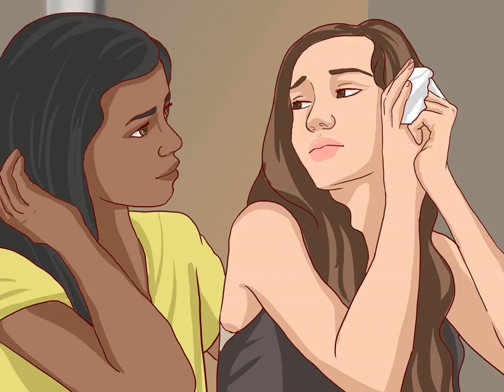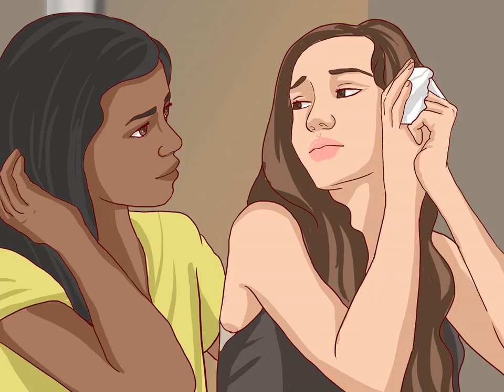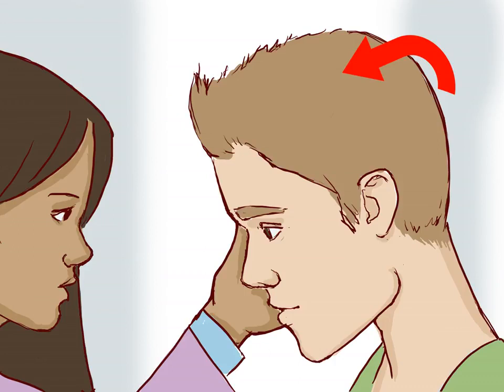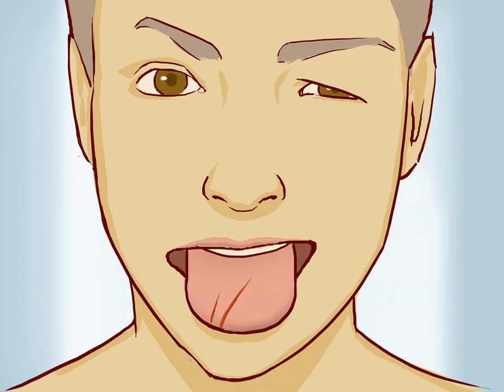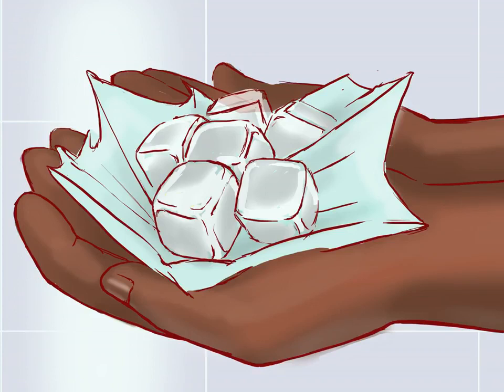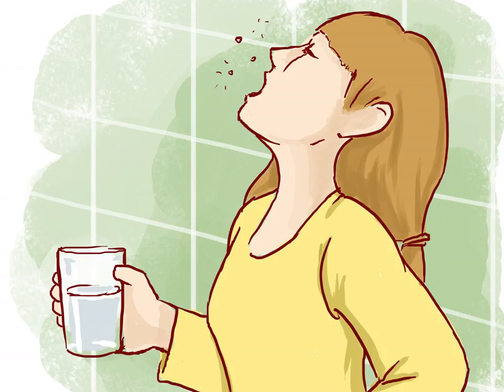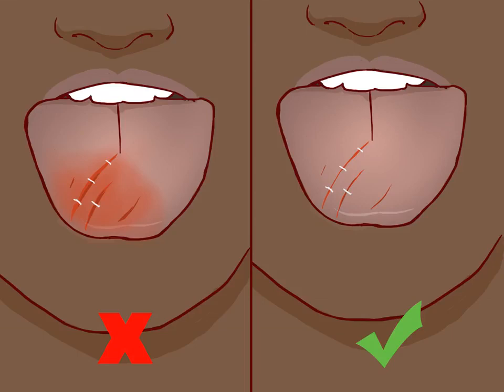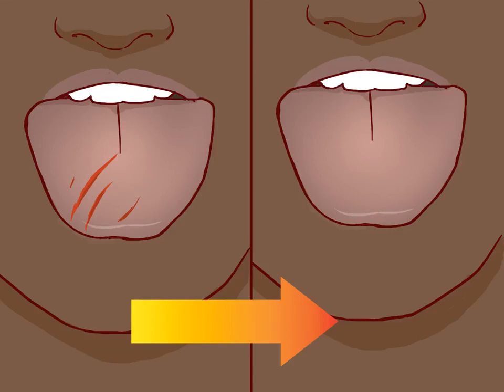How to Stop Tongue Bleeding